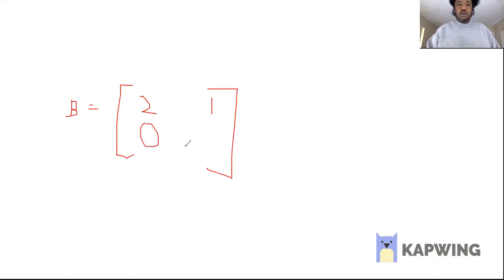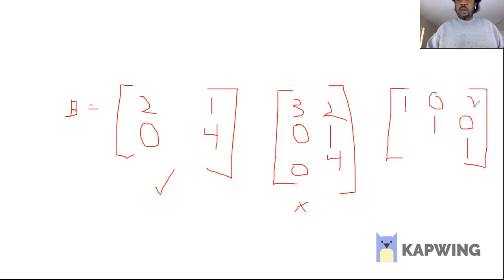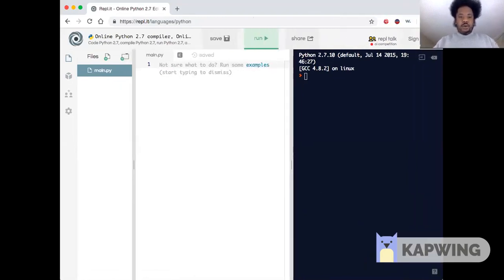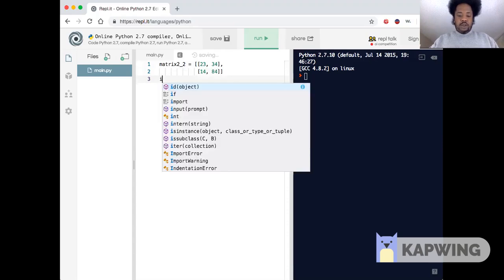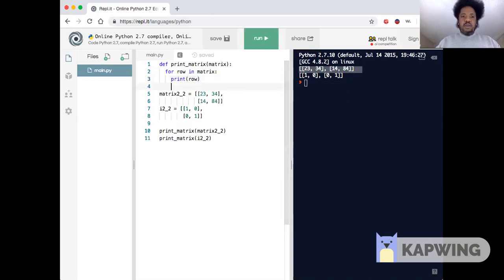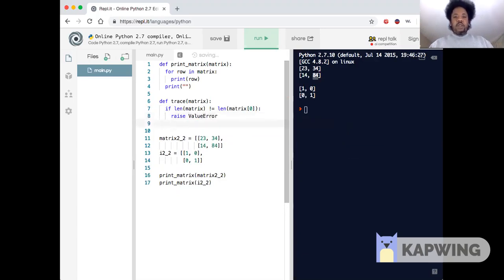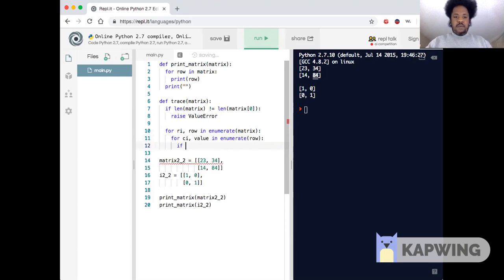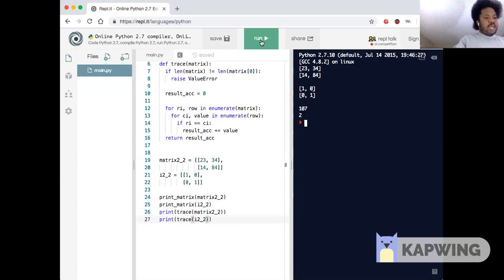final 5c63ce89d05d610013ca555a 153995